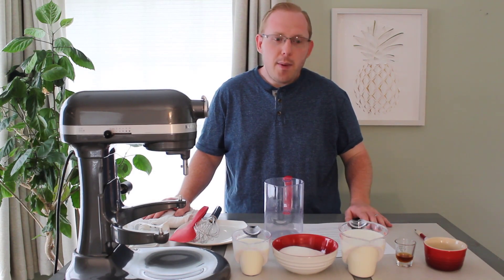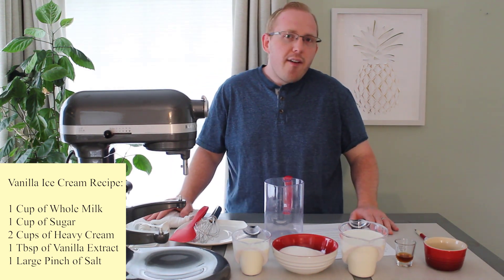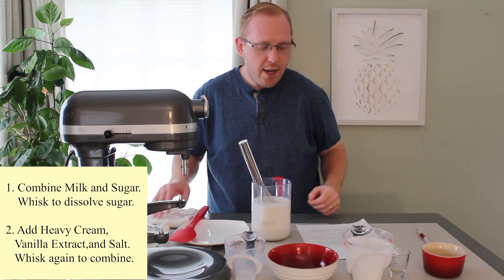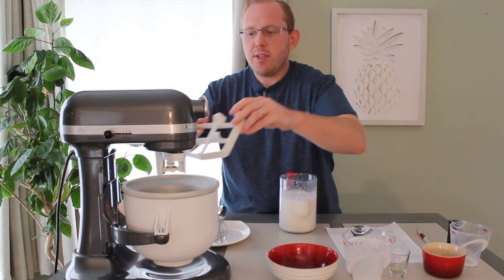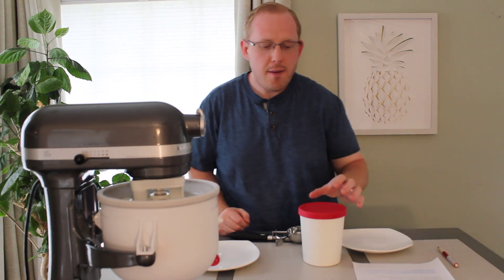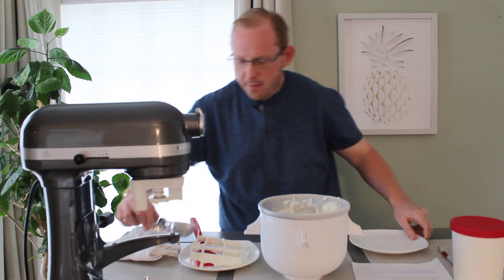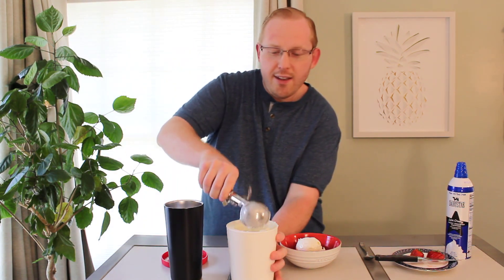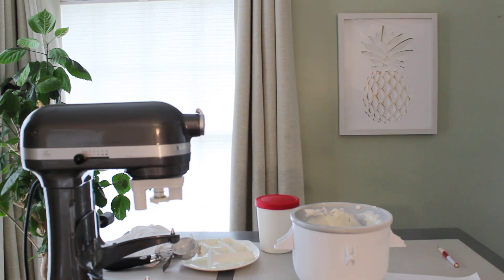How to Make Vanilla Ice Cream in a KitchenAid with No Egg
0:00 Intro
0:55 Recipe
1:30 Start Making Base
2:25 How to Assemble KitchenAid Ice Cream Maker
4:17 Churning
5:14 Ice Cream
6:08 After Freezing
6:52 Whip Cream
7:10 Chocolate Sauce
7:35 Blooper Reel

Learn how to make Homemade Vanilla Ice Cream without any eggs! This recipe is only 5 ingredients (including salt) and it can easily be made in any 1 Qt ice cream maker. For this video, I will be using a KitchenAid stand mixer with the ice cream bowl attachment.

Vanilla Ice Cream Recipe:
- 1 Cup of Whole Milk
- 1 Cup of Sugar
- 2 Cups of Heavy Cream (or Heavy Whipping Cream)
- 1 TBSP of Vanilla Extract (I use homemade extract)
- 1 Large Pinch of Salt

* Make sure your ice cream bowl has been in the freezer for at least 15 hrs+ and it helps if the freezer is set to the lowest temperature setting and it is in the deepest part of the freezer.

Make this recipe for immediate use or save in the fridge for later. Best if used within 2 days of making the base.

Steps to make:
1. Mix together the Whole Milk and Sugar, whisk to dissolve the sugar.
2. Add in the Heavy Cream, Vanilla Extract, and Salt. Stir again to combine.
3. Get out the ice cream machine and set it up. Depending on your machine's instructions, start the machine and start to slowly pour in the ice cream base. For the KitchenAid, use setting Stir (Lowest) and then churn for approximately 25 - 28 minutes.
4. Once the ice cream is churned, put it into a freezer safe container. It is recommended to freeze it for approximately 4 hours, but you can enjoy sooner, it will just be softer.
5. Enjoy Delightfully!!